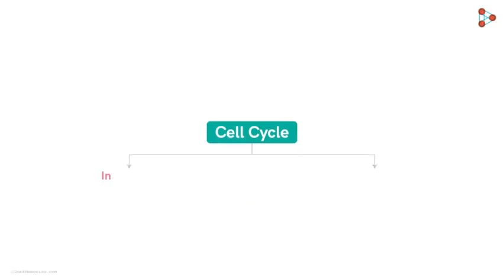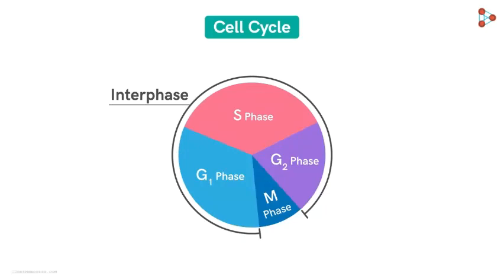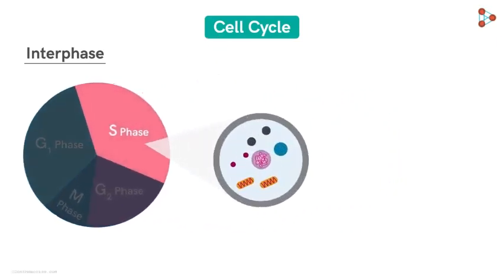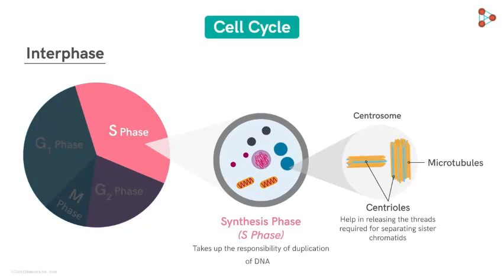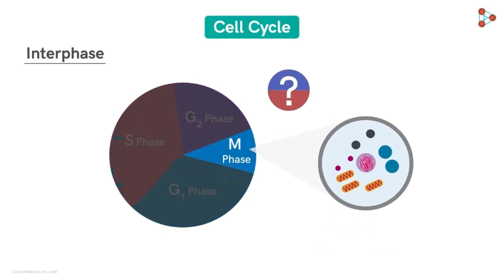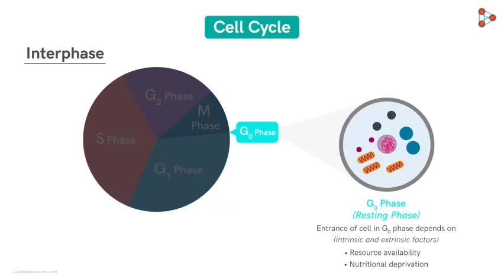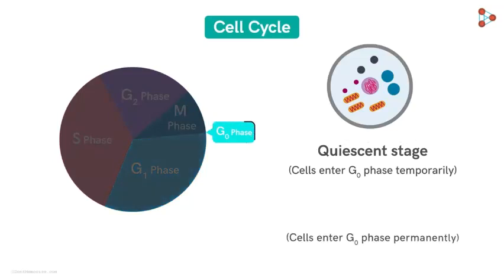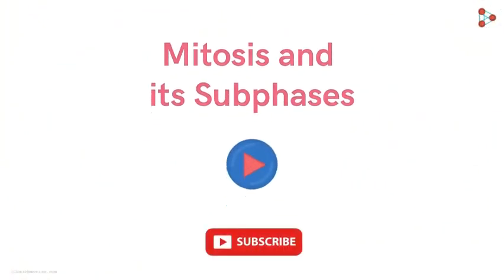INTRODUCTION TO INTERPHASE ‐ Made with Clipchamp BY R.K Tripathy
introductions to INTERPHASE in cell cycle